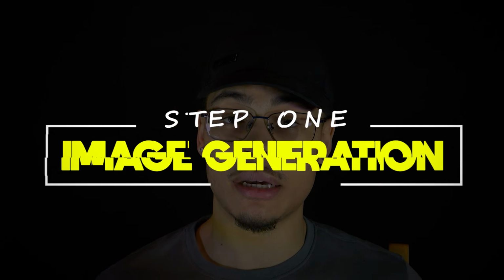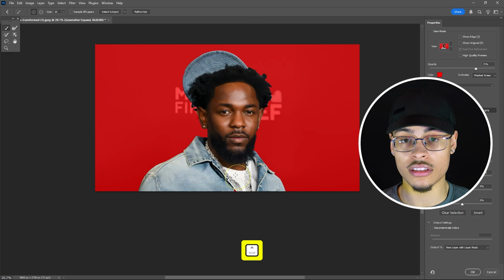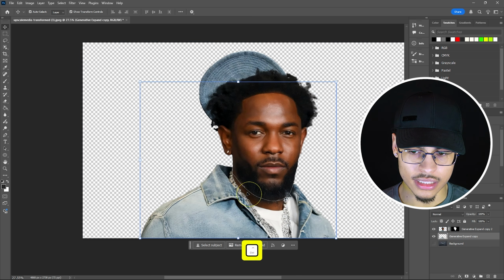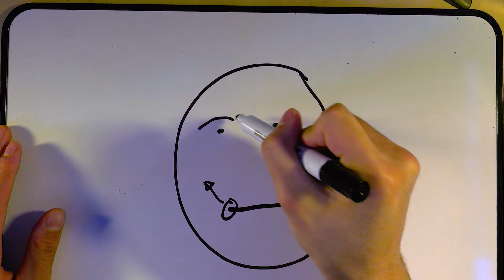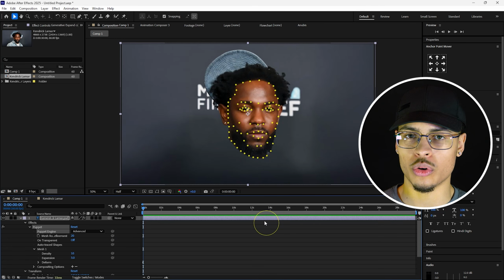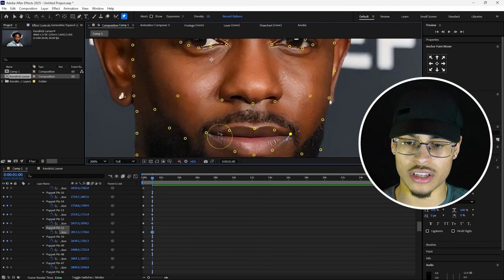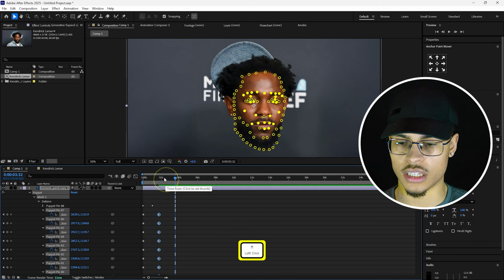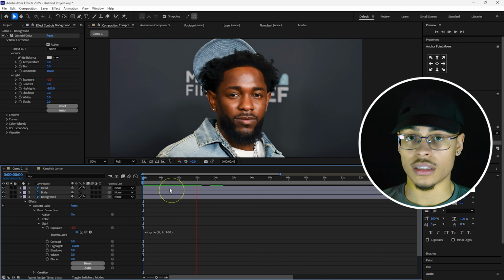Documentary Style Face Animations (After Effects Tutorial)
In this video I'll teach you how to edit documentary style face animations like MagnatesMedia.

Timestamps
0:00 Intro
1:19 Image generation & separation
9:31 Face Animations (adding pins)
15:47 Face Animations (keyframing pins)
31:06 Camera Movements